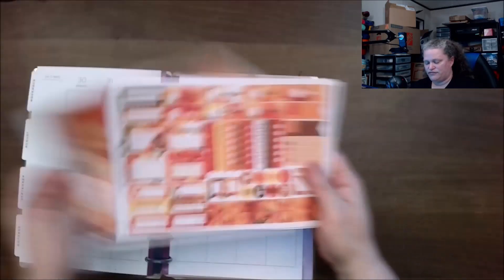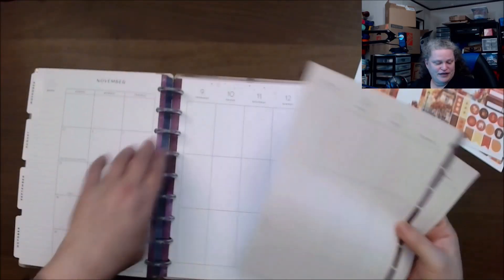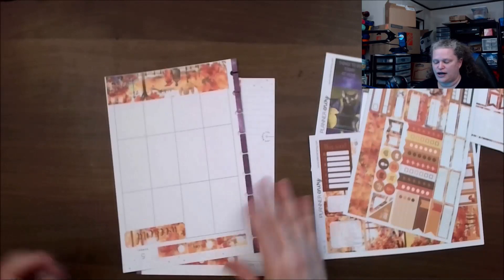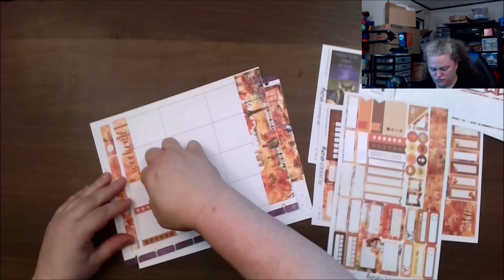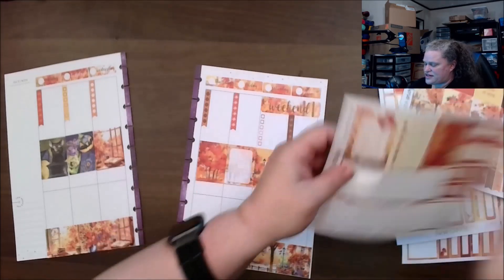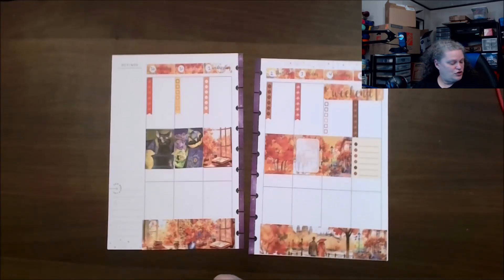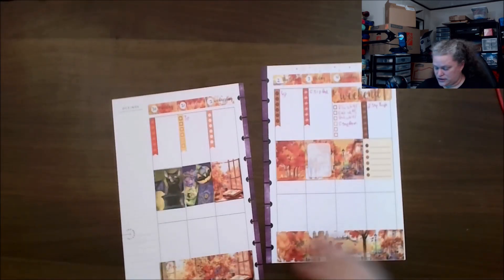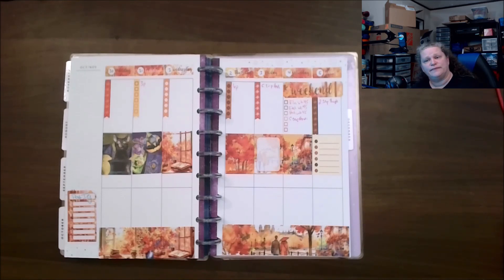PWM in my Social Media Planner Week 44